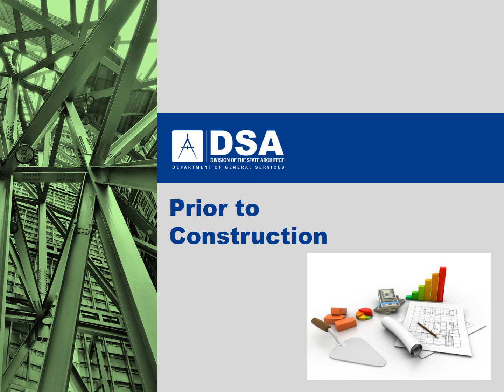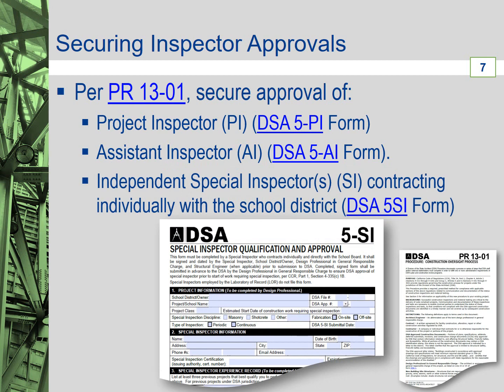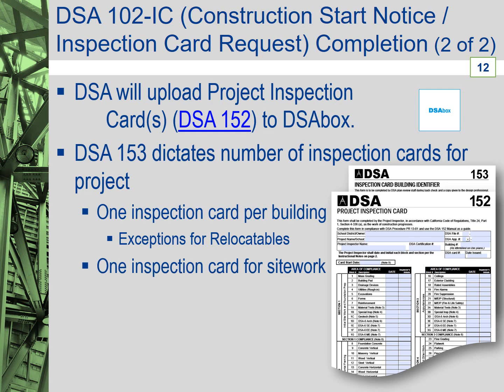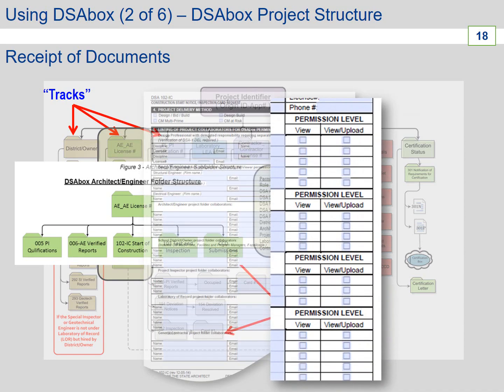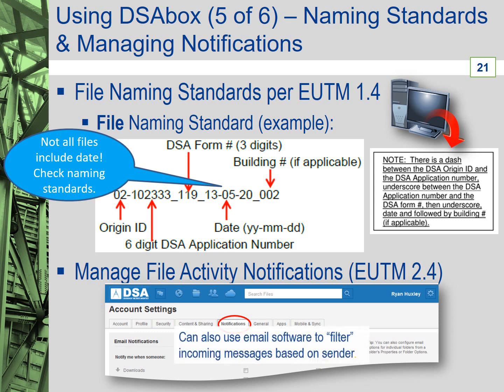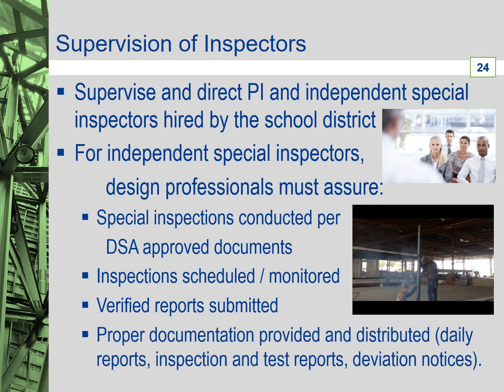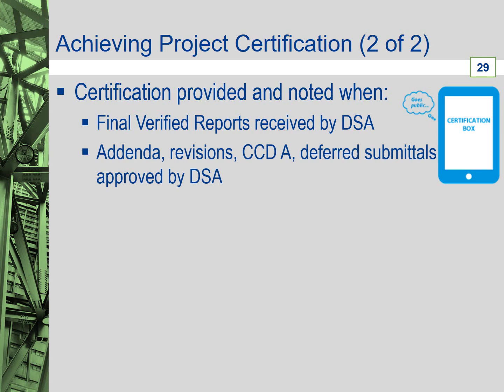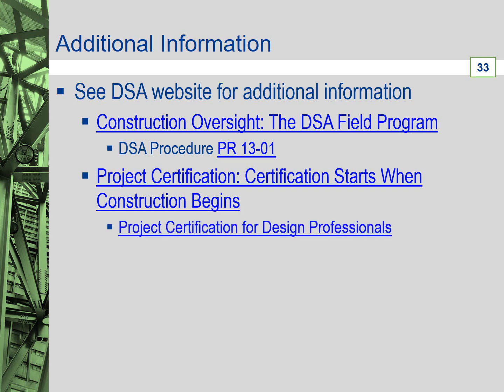Navigating Post Approval To Certification